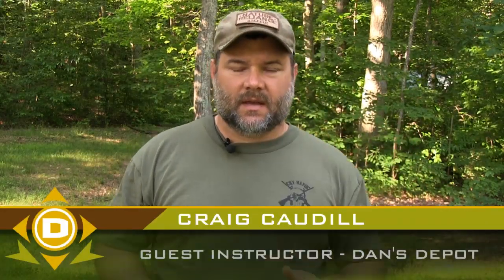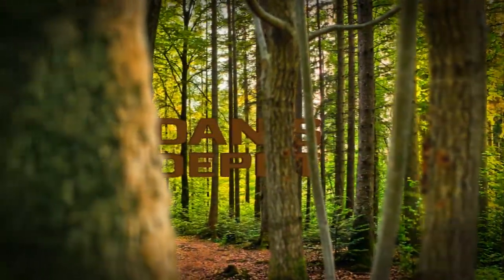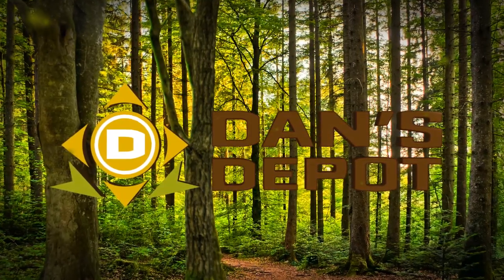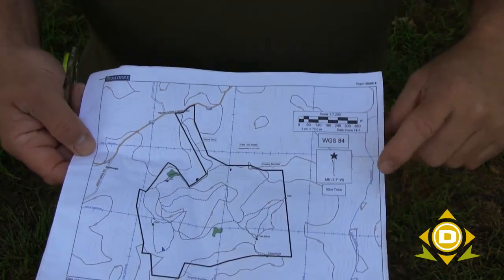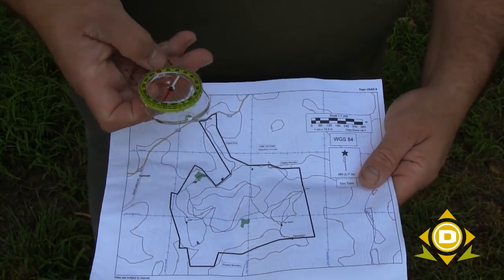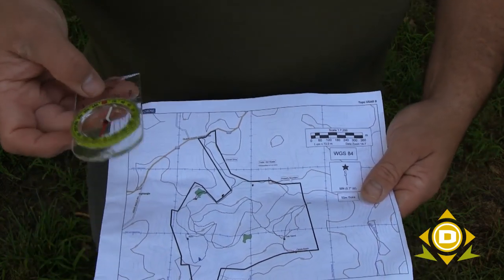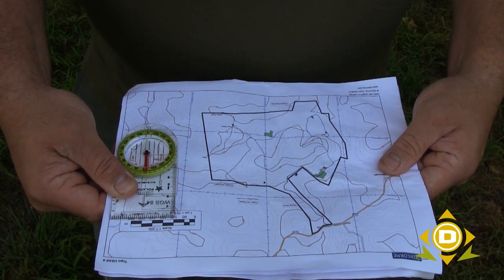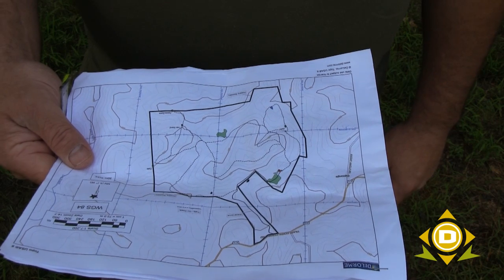Orienting a Map and Compass